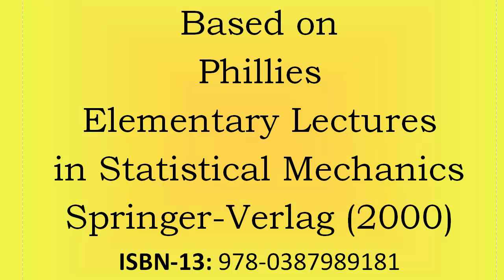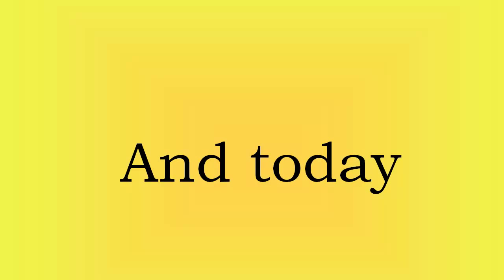Classes in Statistical Mechanics - 9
George Phillies lectures on statistical mechanics based on his book "Elementary Lectures in Statistical Mechanics".  This lecture -- the grand canonical ensemble.